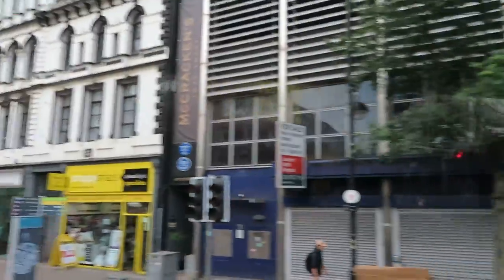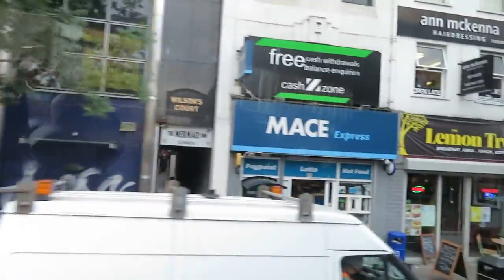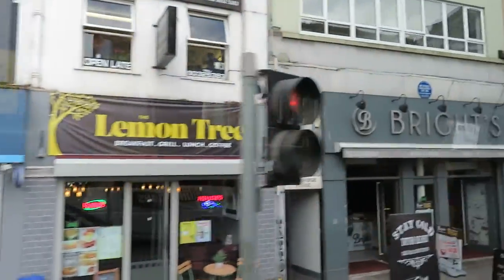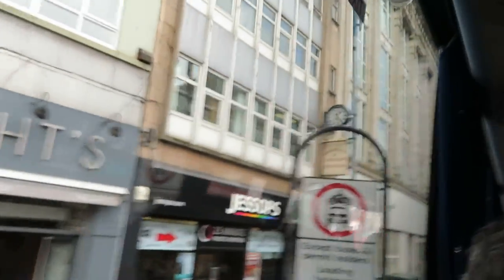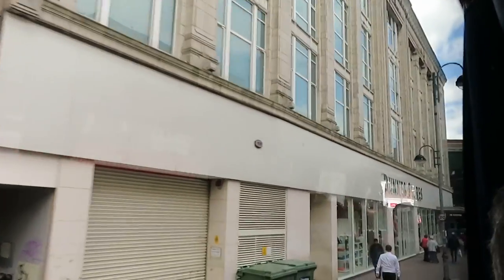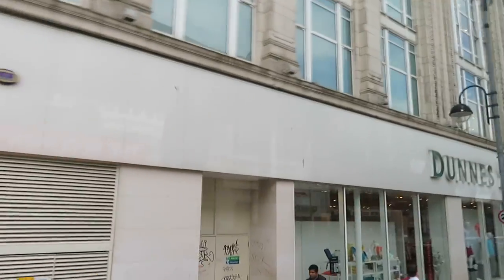BELFAST 055 MVI 0895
BELFAST